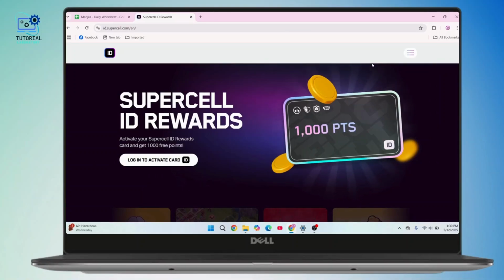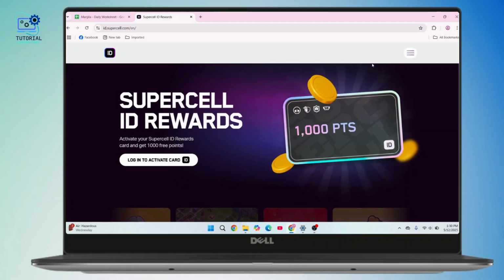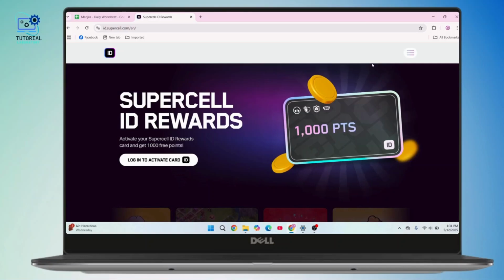How to Use Promo Code in Clash of Clans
Learn how to easily redeem promo codes in Clash of Clans using the official Supercell ID website! This quick tutorial guides you step-by-step to claim rewards by entering your promo code, helping you boost your village with free in-game bonuses. Whether you’re new or an experienced player, this video will make the process simple and clear.

Chapter Timestamps:
00:00:00 - Introduction
Welcome and overview of using promo codes in Clash of Clans.

00:00:10 - Access Supercell ID Website
How to go to id.supercell.com to begin redeeming.

00:00:25 - Login to Supercell ID
Steps to log in with your Supercell ID credentials.

00:00:40 - Find Promo Code Section
Locate where to enter promo codes on the website.

00:00:50 - Enter and Redeem Code
How to input your promo code and claim rewards.

00:01:05 - Check In-Game Rewards
Open Clash of Clans and verify rewards added to your village.

00:01:20 - Conclusion